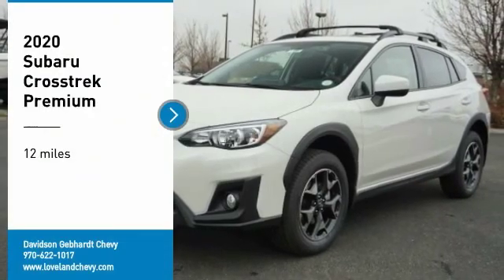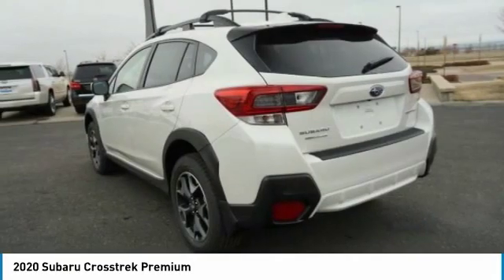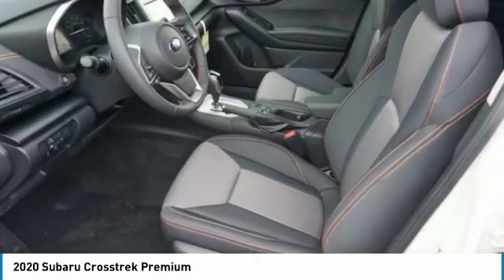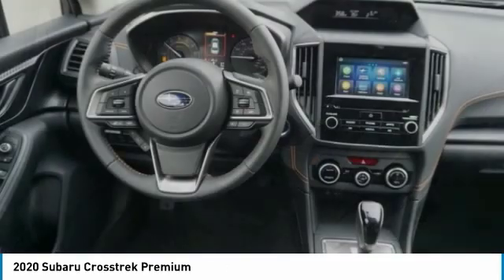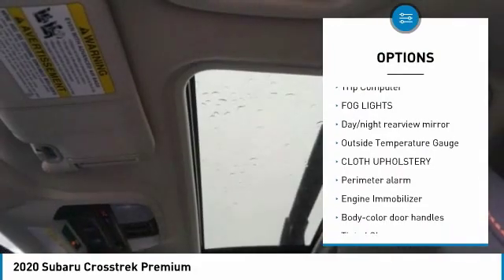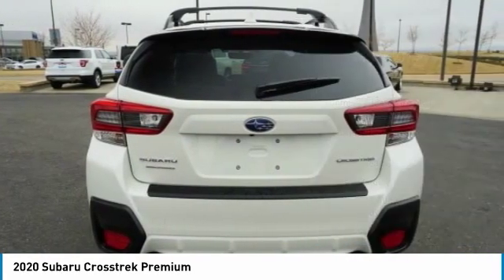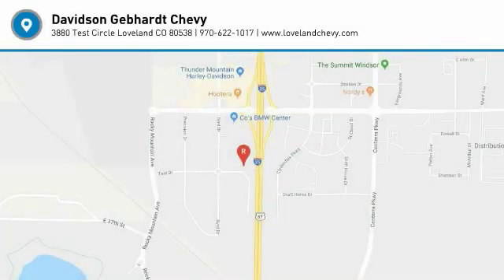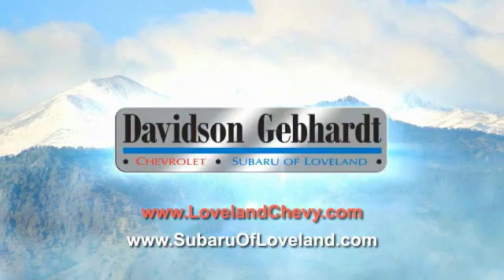2020 Subaru Crosstrek Loveland CO U20480